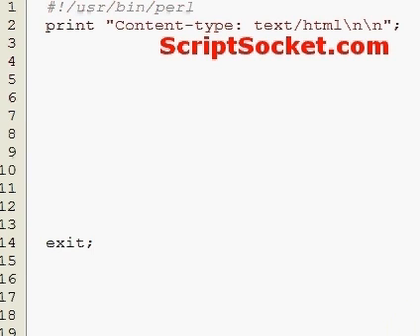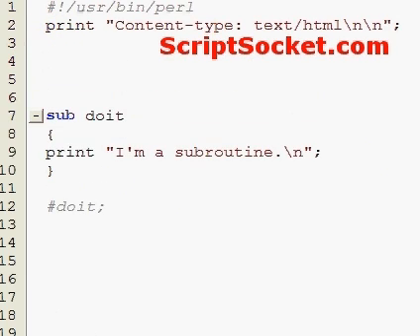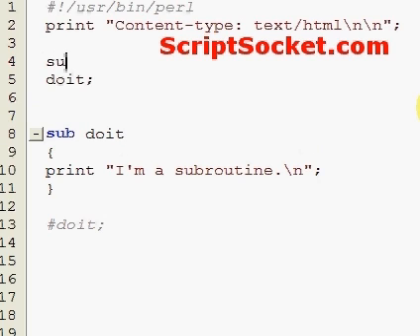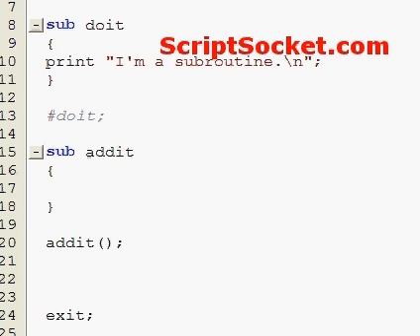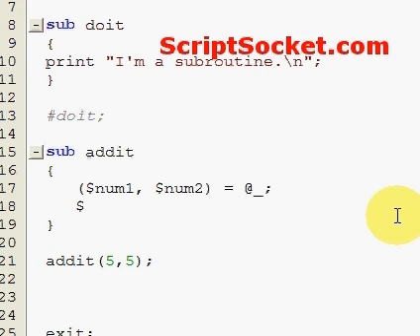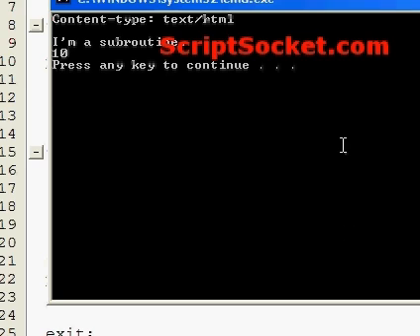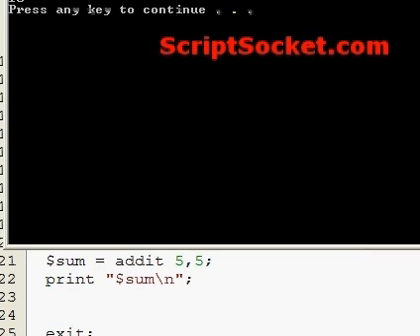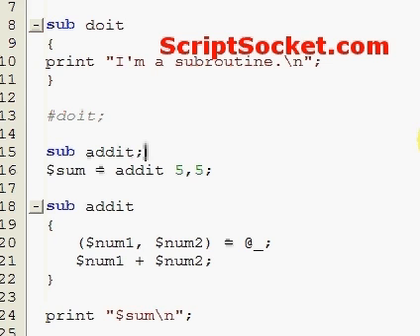Perl Tutorial 88 - Declaring Subroutines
Part 88 of the Perl Tutorial shows how to declare subroutines and how to call the subroutine from above or below the subroutine code. South America Photo Map (Free Android App)